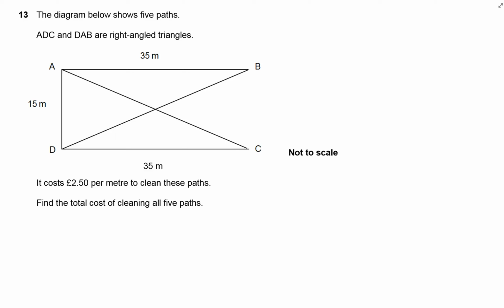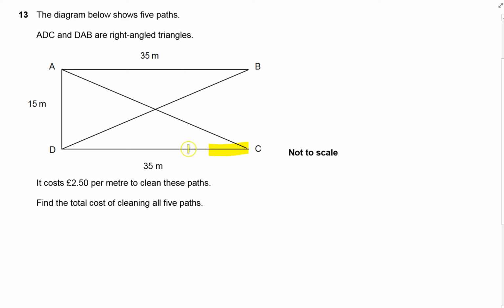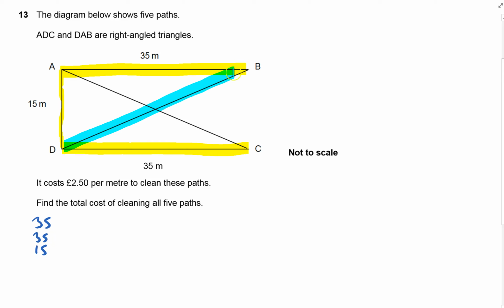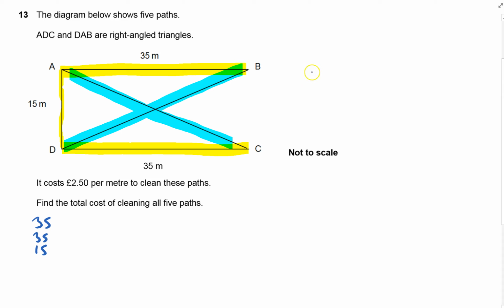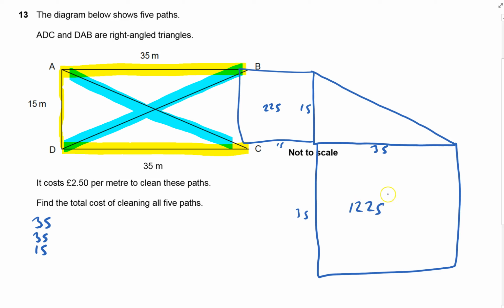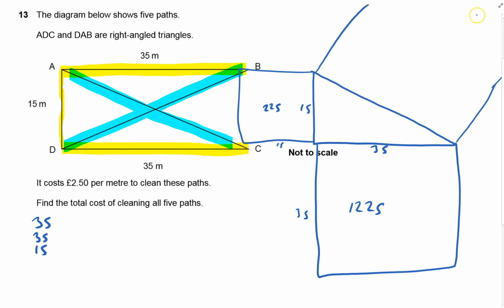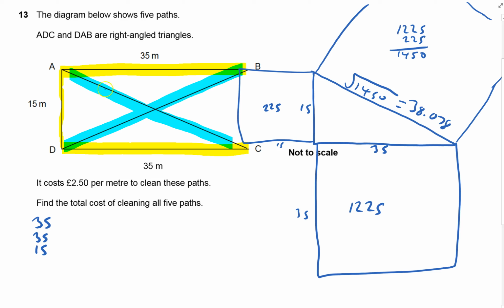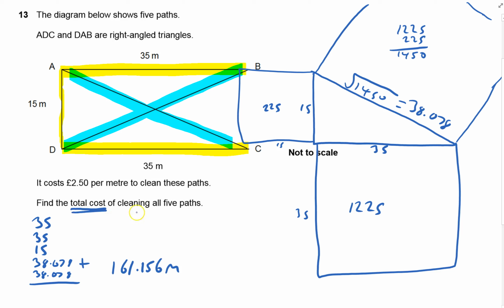J560 Set 2 Practice paper 3 Q13